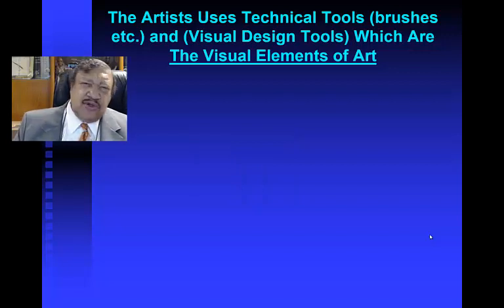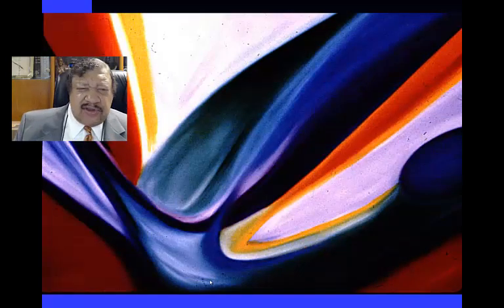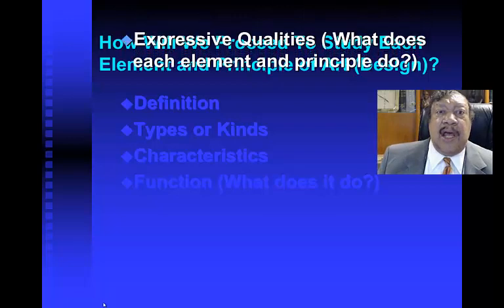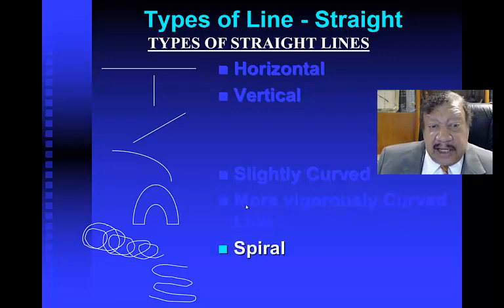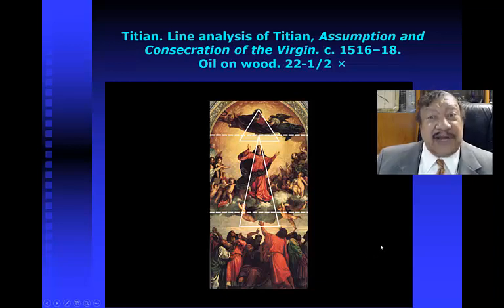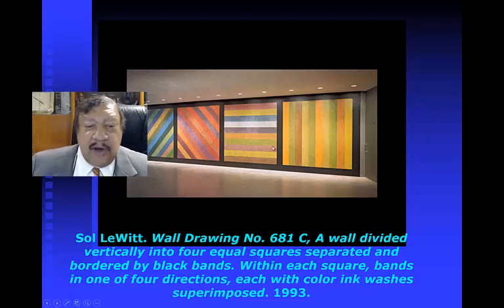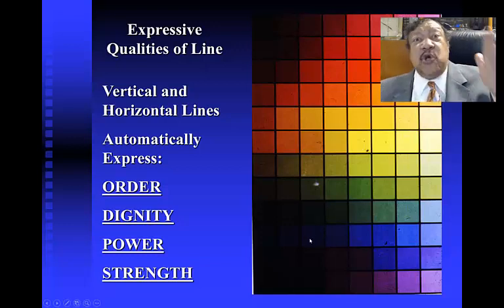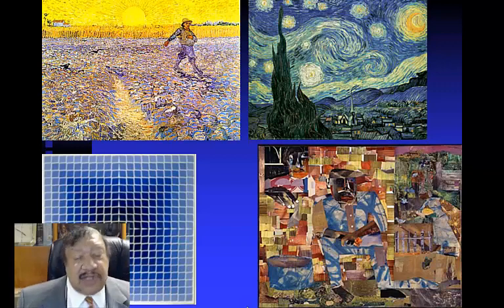The Study of Line Camtasia Lecture 5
This video focuses on the element of art known as line.   Prior to a discussion about line, Dr. Spellman introduces the elements and principles of art which represent the design tools and design rules used by the artist to successfully create an art form.